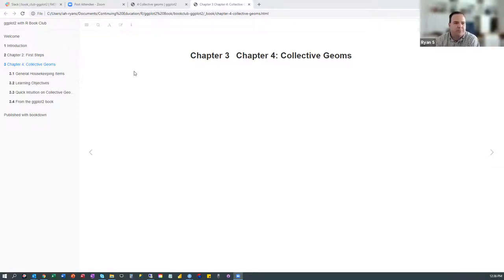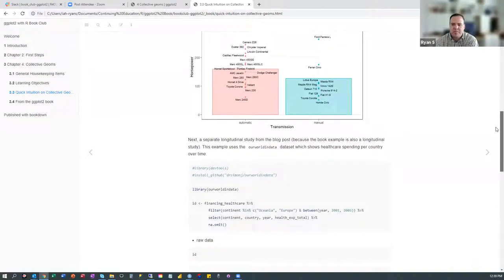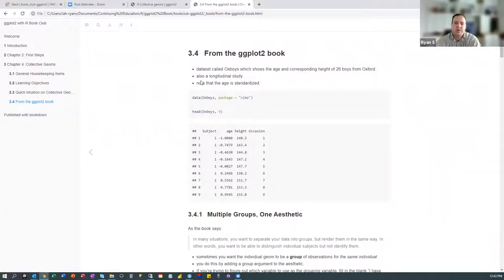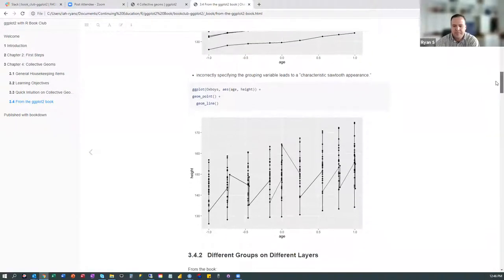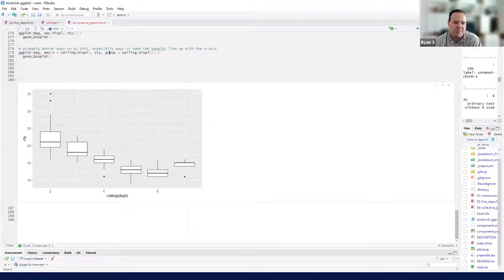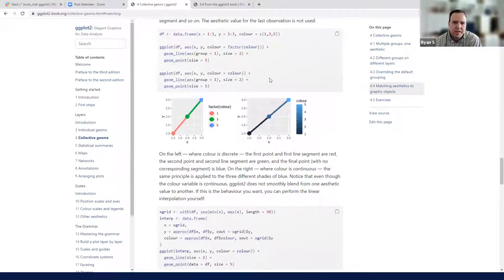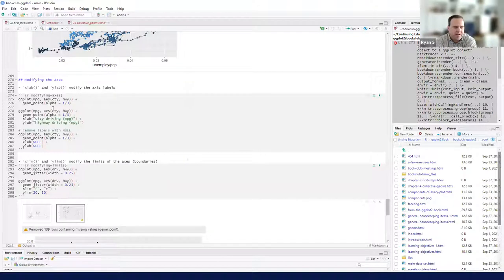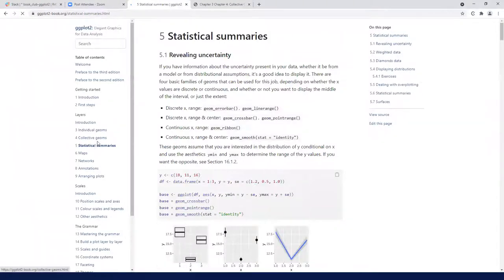ggplot2 Book Club Chapter 4: Collective geoms (2021-09-27) (ggplot2_01)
Ryan Spjut presents Chapter 4: Collective Geoms from ggplot2: Elegant Graphics for Data Analysis by Hadley Wickham, Danielle Navarro, and Thomas Lin Pedersen on 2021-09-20, to the R4DS ggplot2 Book Club. Cohort 1